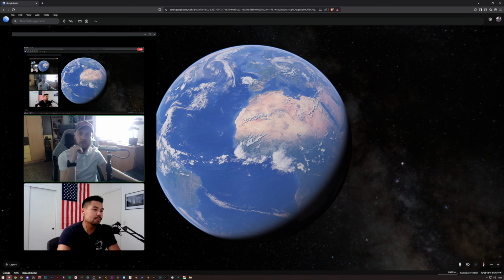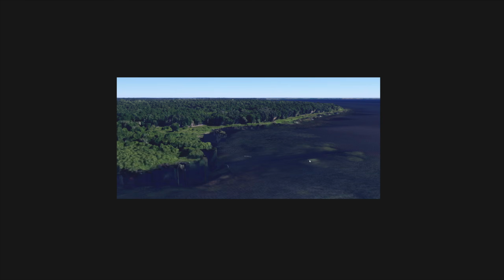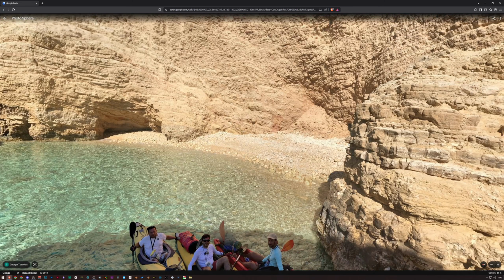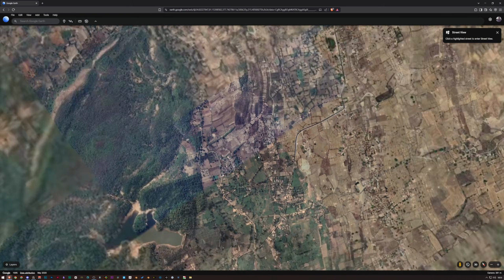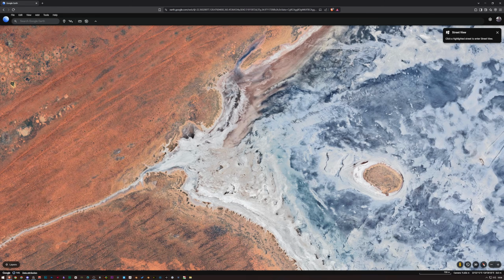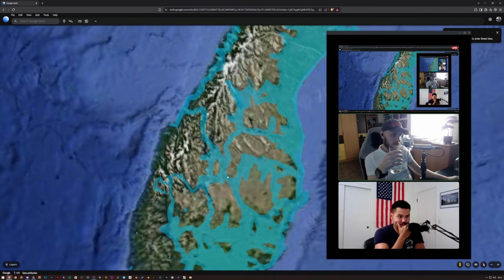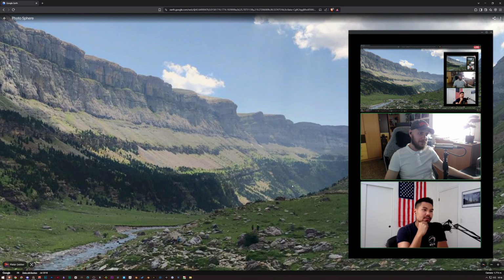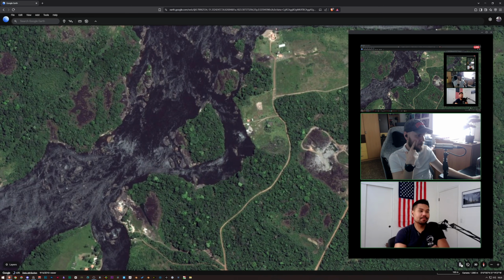How to find inspiring reference for ANY painting (Google Earth) - LightShare 55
In this episode we talk about how to utilize Google Earth for most of if not all your inspiration needs especially for environment paintings.